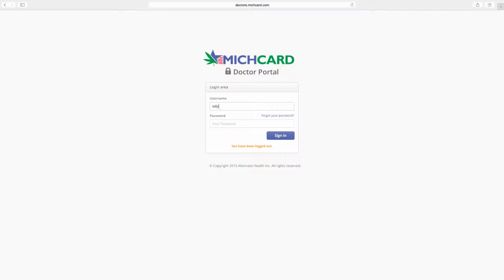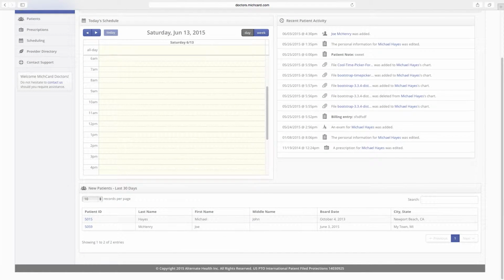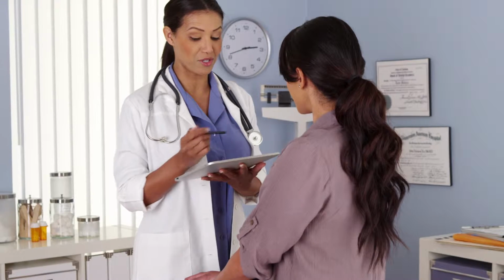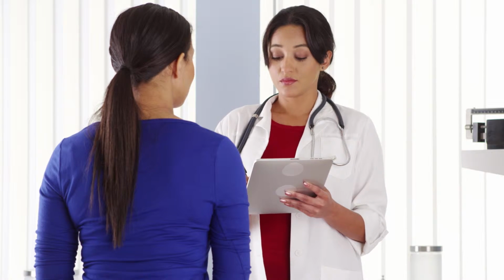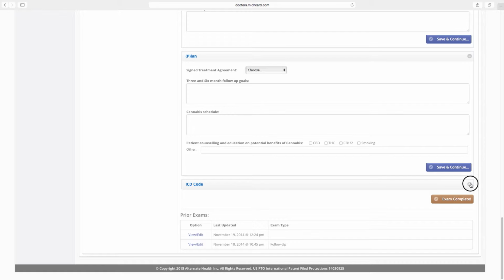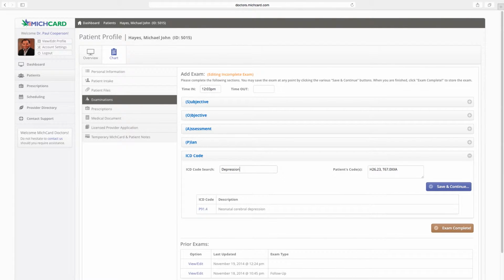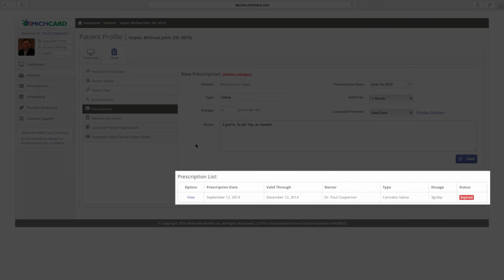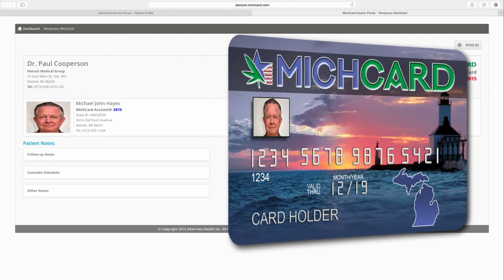MichCard: Doctor Portal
The MichCard process starts with the patient’s first visit to a MichCard Clinic/Doctor, who begins the process with a patient evaluation, very similar to current methods, based on emergency care evaluation (SOAP notes, a uniform protocol taught to Doctors for examinations in Canada & US).

Formal diagnosis is documented using built-in provincial insurance codes (i.e. OHIP in Ontario) and ICD codes (used by insurance companies for billing) to create a comprehensive, fully PIPEDA compliant medical record.

If it is determined that a patient qualifies for MMJ, an assistant will take the patient’s photo and issue a temporary MichCard photo I.D. card with a unique identification number, which allows access to the information described here, including the prescription details. That information is then sent to a secure database managed by AHI, where a new picture ID card is created and mailed to the patient.